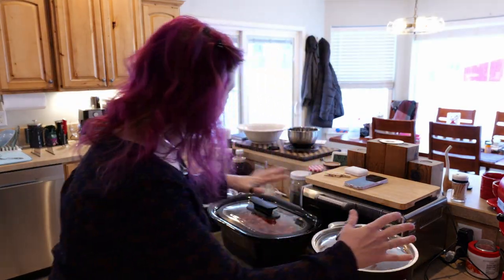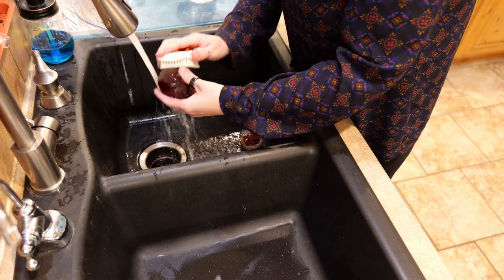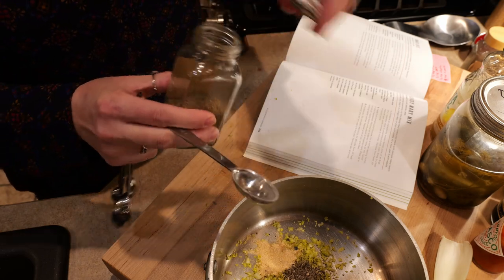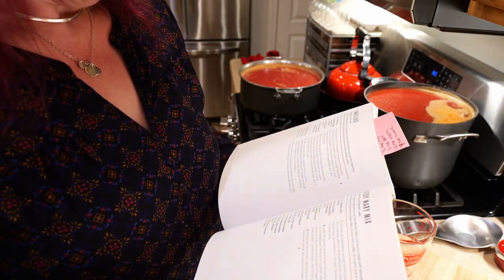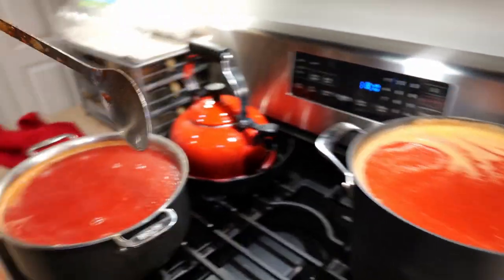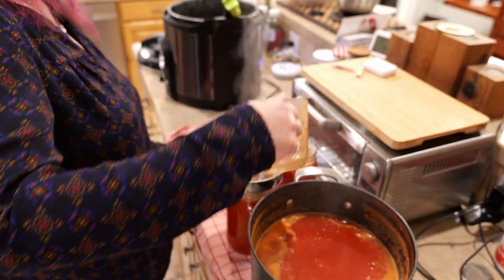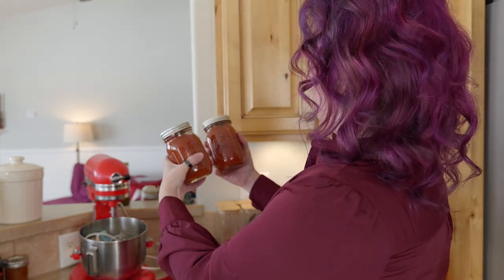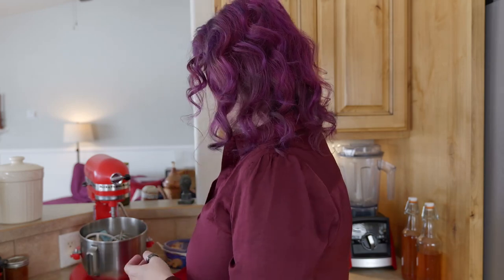Secrets to Crafting the Perfect Bloody Mary Mix from 100 POUNDS of Last Year's Tomatoes 🍅🍹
Join me in the kitchen as we transform an abundance of tomatoes from last year's harvest into delightful creations! In this video, we delve into the process of making homemade tomato juice and crafting a zesty bloody mary mix. With over 100 pounds of tomatoes to work with, we're on a mission to create refreshing beverages that will keep us hydrated and satisfied. Get ready to sip and savor the flavors of summer all year round! 🍅🍹